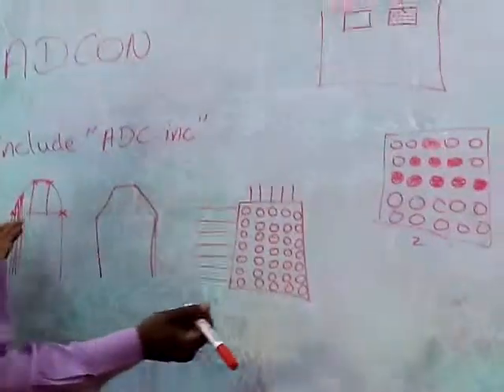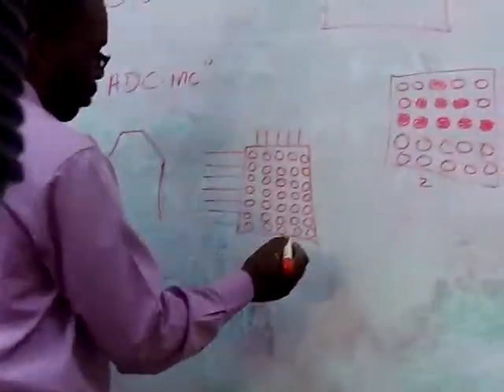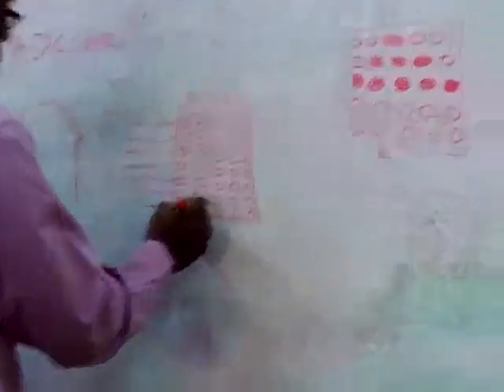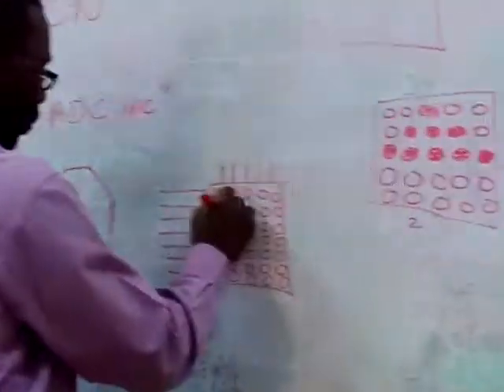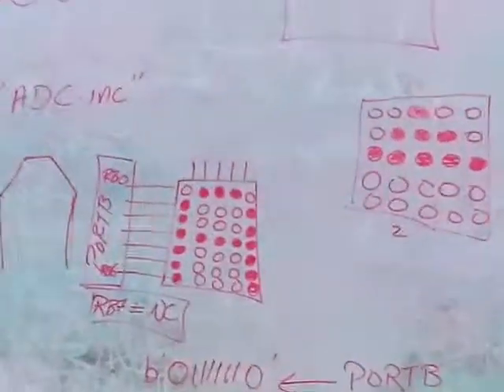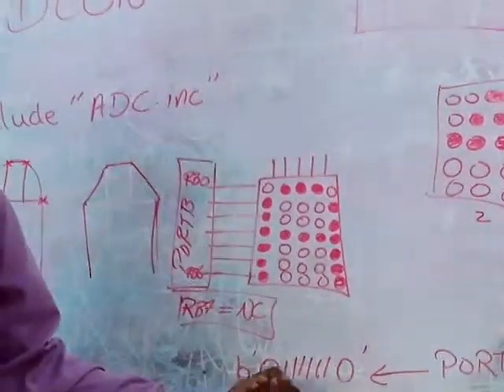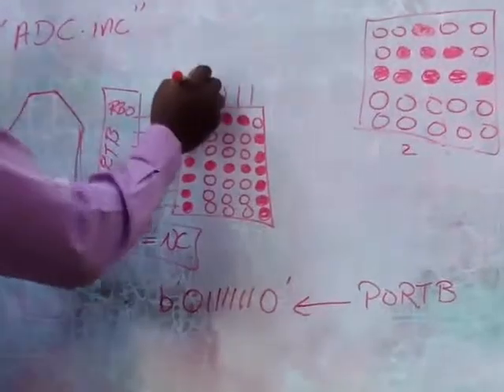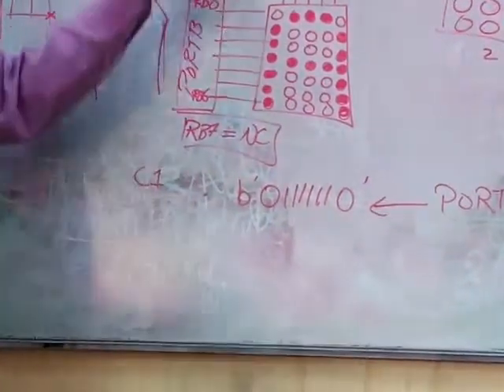Dot matrix 2